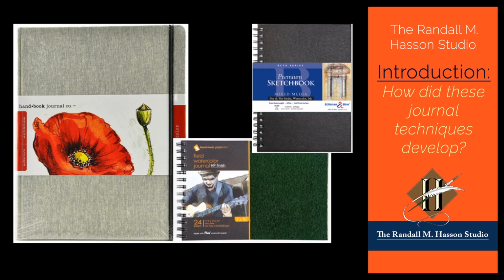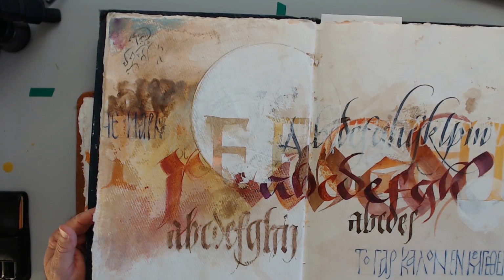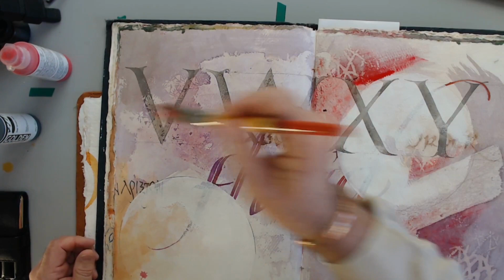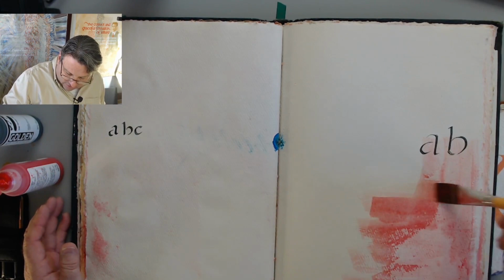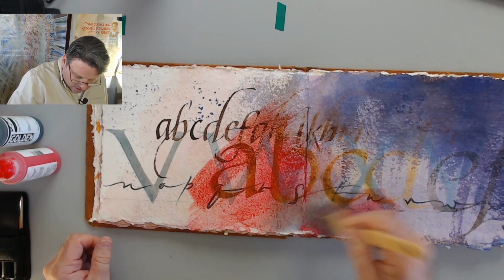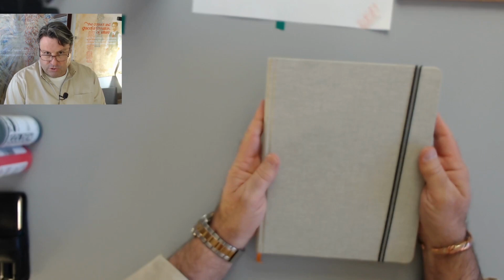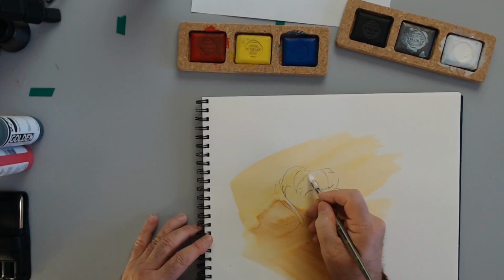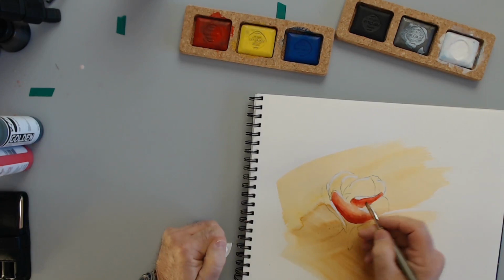Journal Techniques By Randall M. Hasson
Watercolor Journal Techniques with acrylics and mixed media

Links to References in the video
Mahara journals:

Paintings and prints available from Randall M. Hasson